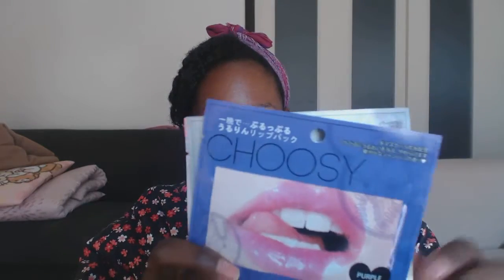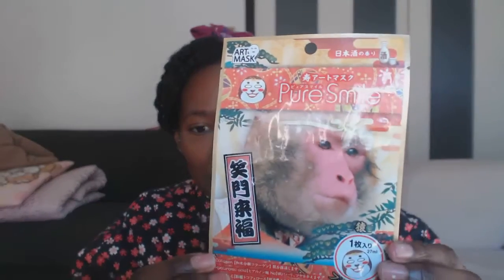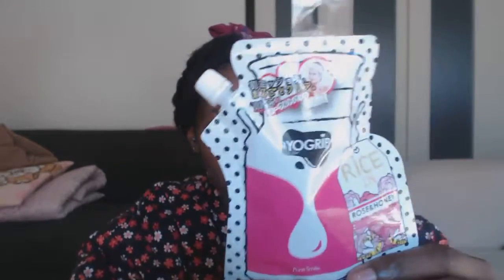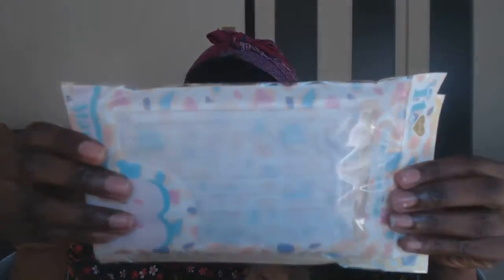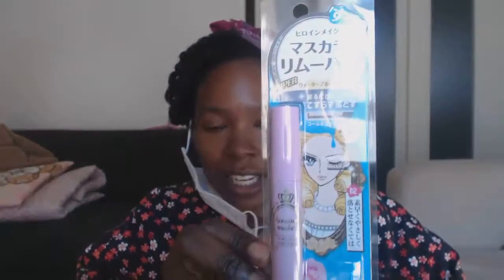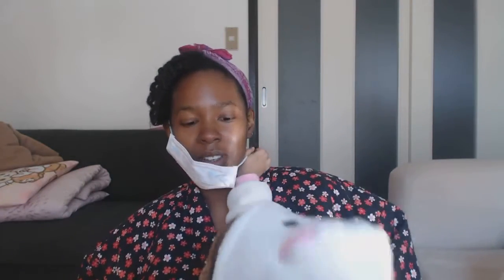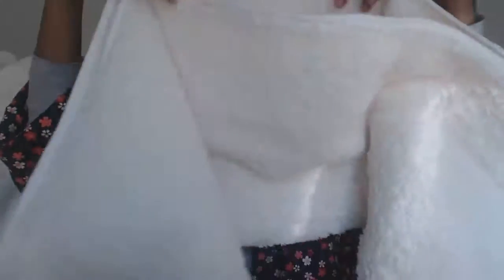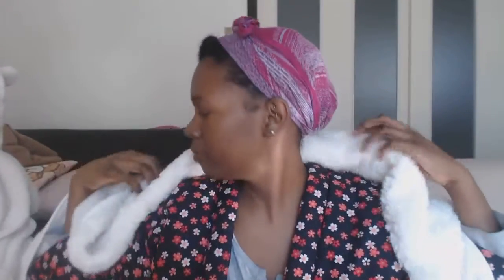Kotoshi Daily Life Japan Vlog: Winter Haul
Just a short video showing off my latest winter goodies.
Face masks, skin care, lip masks and more